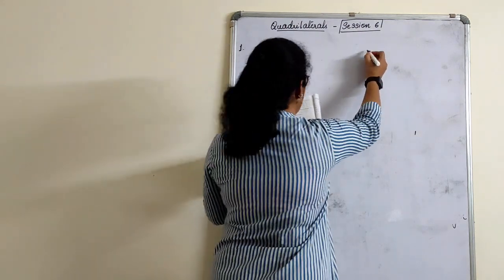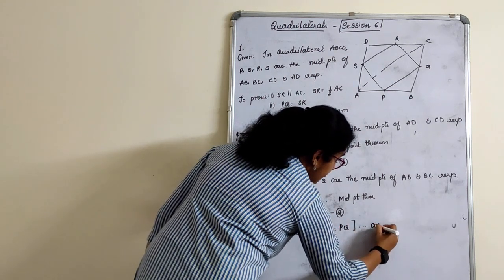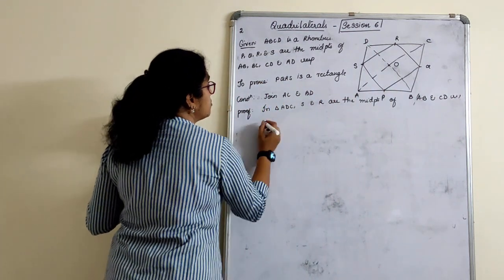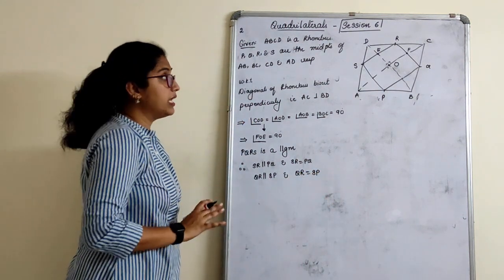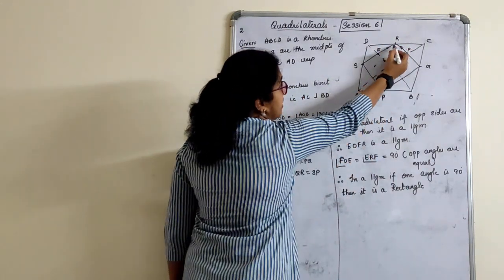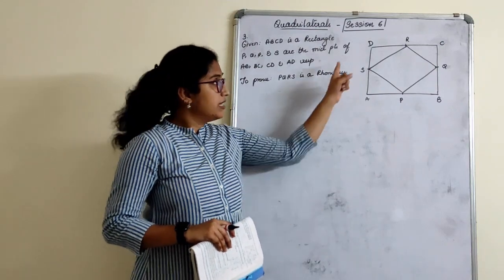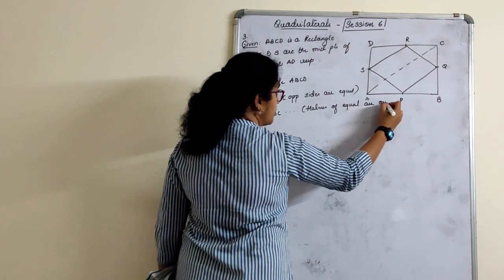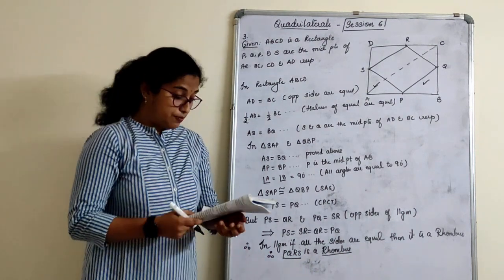Std IX Quadrilaterals Session 06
Std IX Quadrilaterals Session 06 by Raksha Kamath